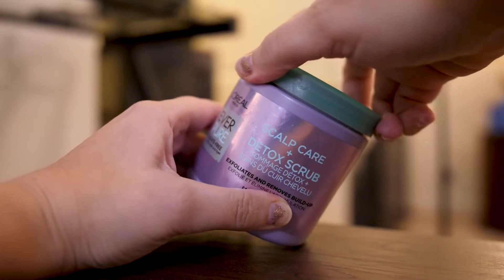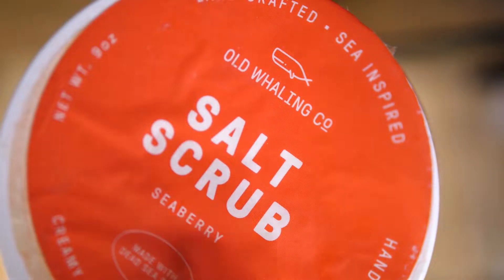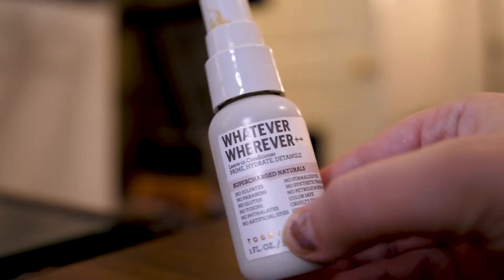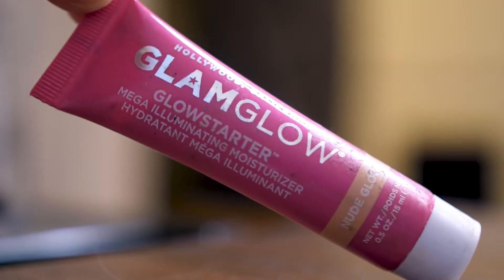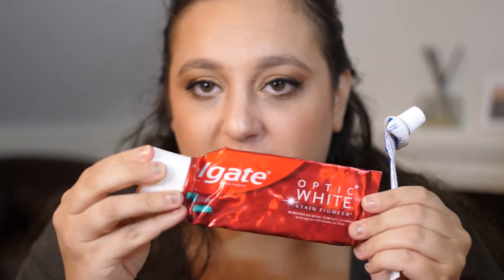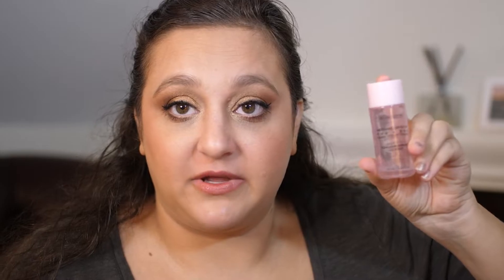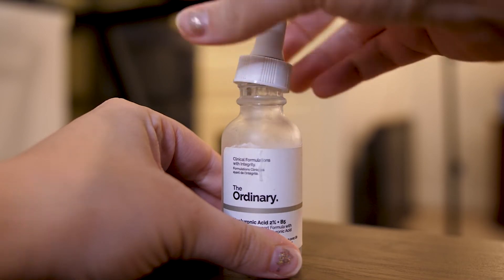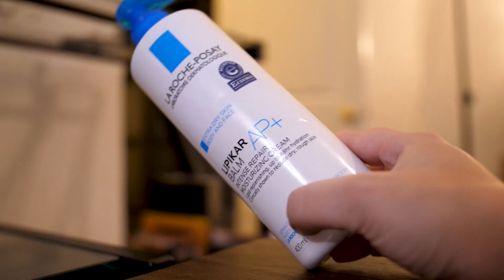TOTALLY EMPTY! Beauty Empties & HUGE Declutter…I’m Moving!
TOTALLY EMPTY! Beauty Empties & HUGE Declutter…I’m Moving Out!

None of these products are sponsored and I was not paid to say any of these things. Every and all products were purchased by me with my own money unless otherwise specified.

Thanks for the small YouTuber support!